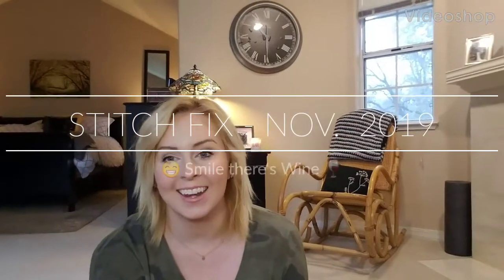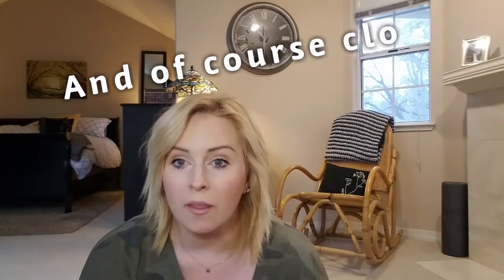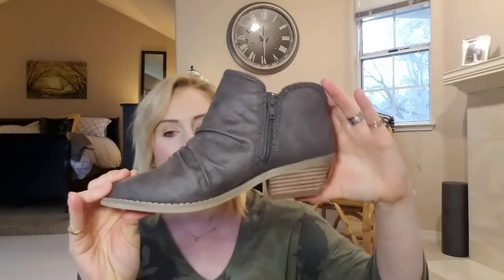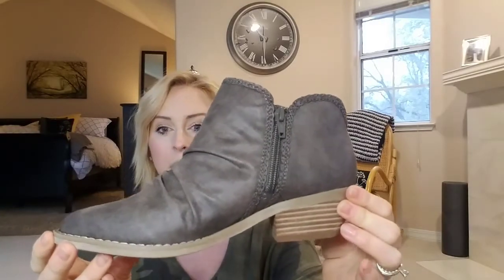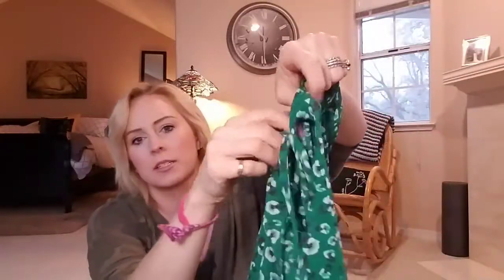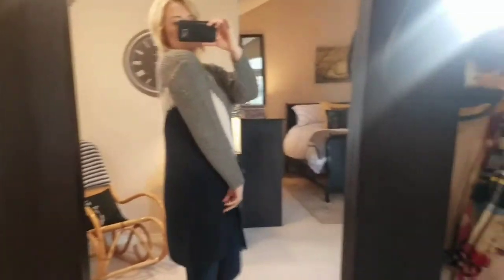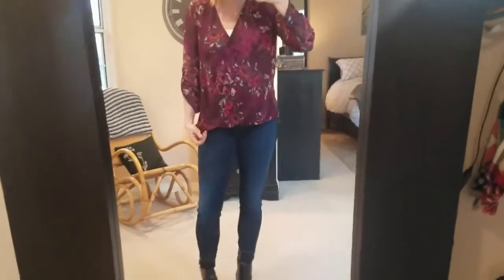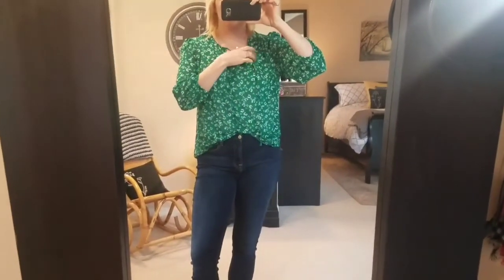Stitch Fix unboxing and try on for November 2019